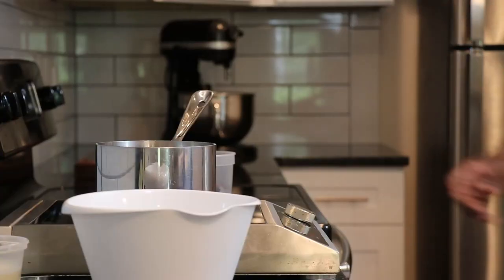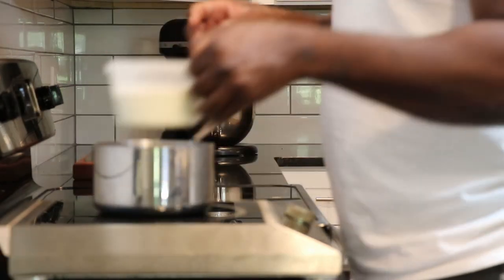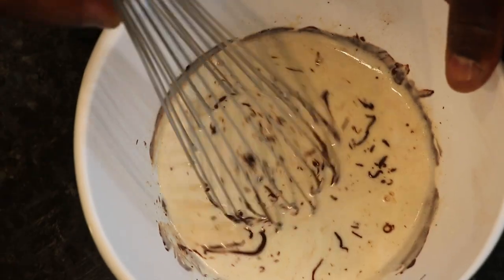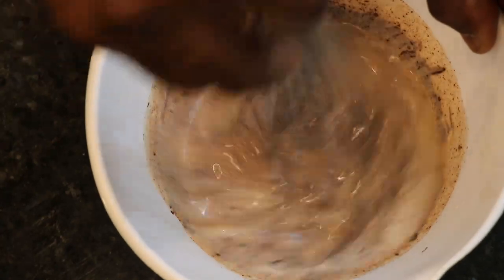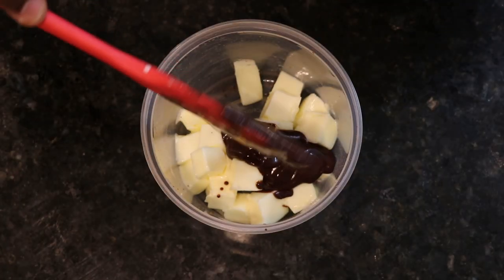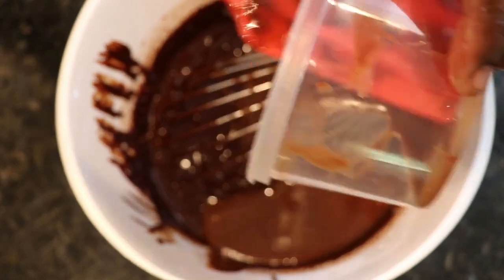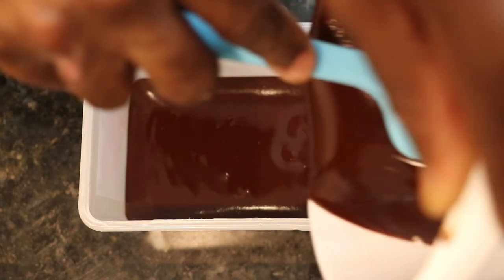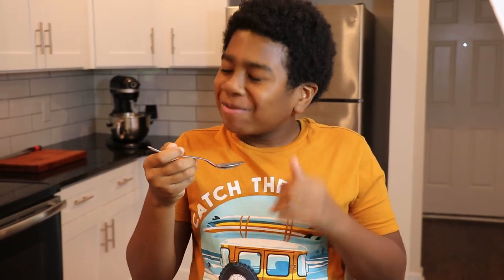How to Make Chocolate Ganache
Chocolate Ganache is a versatile staple that can be used in numerous confections.  You can use it to make cakes, truffles, tarts, cupcakes, you name it.  You can make this ahead of time and refrigerate or freeze for later use.

Ingredients
370g 60% chocolate
40g honey
250g whipping cream
- Follow the directions in the video

Get more recipes on my BLOG, thepastrywarden.com